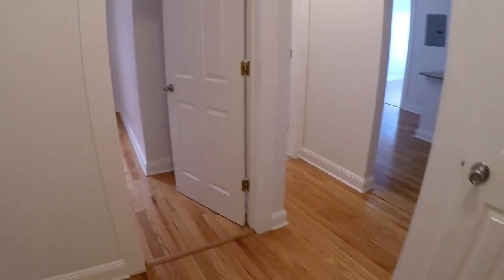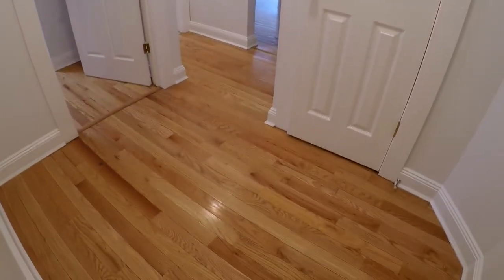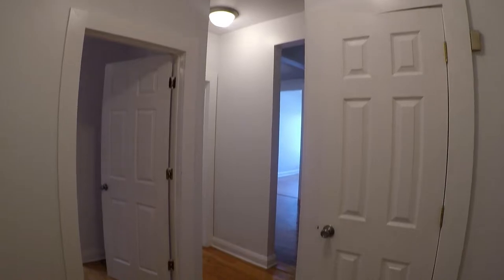Harlem New York two bedroom near St Nicholas Park U2apartment tours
Welcome to another you two apartment tour.

Today we will be touring a beautiful Harlem two bedroom apartment located right off the iconic… West one hundred and forty first street and Saint Nicholas Avenue…

This apartment has wooden floors, very nice closet space, a breakfast nook in the kitchen and a large living room that receives good sun light…
The bedrooms… one a queen size and the other a full size, are located on opposite sides of the apartment, offering peace and privacy in a well manicured building.

Your building has an elevator, an onsite laundry facility and an on site super.
Heat, and hot water are included in the rent, and this is a broker fee apartment…No pets allowed..

Your amenities include, but are not limited to…

A short walk to the A… B… C… and D trains.
Super Food town… Walgreens… The Jackie Robinson Recreation Center… Manhattan Ville Coffee… Harlem Academy… Harlem School of Arts… Kensi Tai food… Legends Lounge N Y C… Saint Nicholas Park… The City College of New York… CUNY School of Medicine… The National Dance Institute, and much…much more...

Harlem is a neighborhood in Upper Manhattan, New York City. It is bounded roughly by the Hudson River on the west; the Harlem River and 155th Street on the north; Fifth Avenue on the east; and Central Park North on the south.

Harlem is a wonderful place to call home in NYC. It offers spacious housing, iconic restaurants, community vibes, thriving music and cultural scene, and a very proud history.

Let’s get you moved in.

Thanks for joining us on today’s you two apartment tour.

We really want to read your opinions.

You can also visit us at you two apartment dot com.

Goodby.